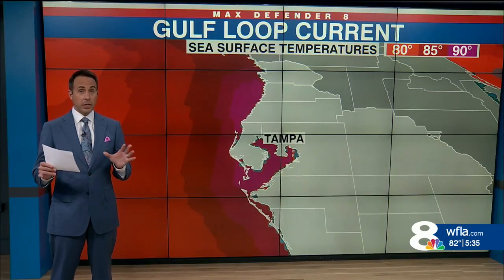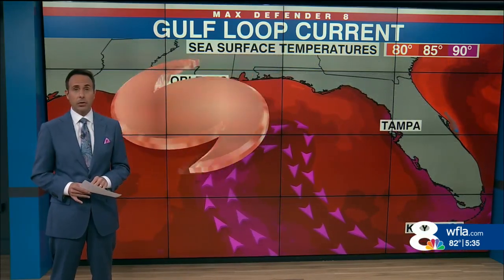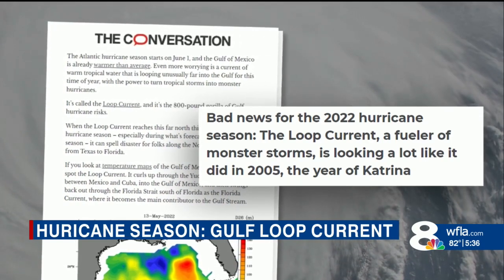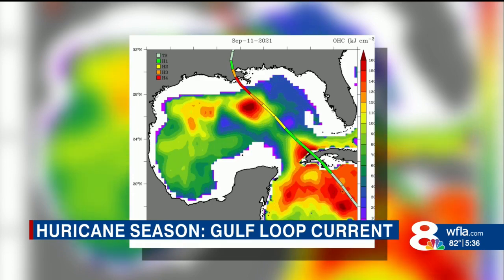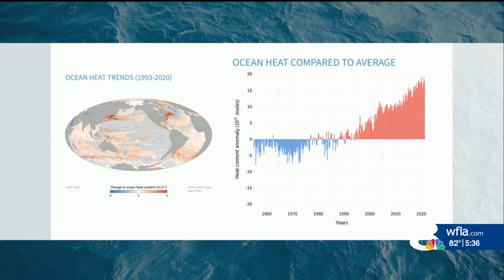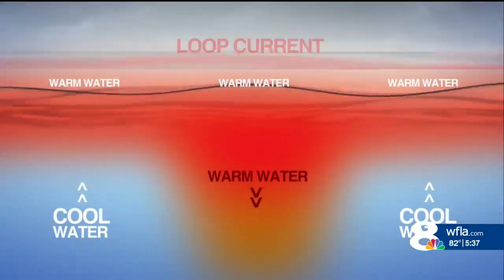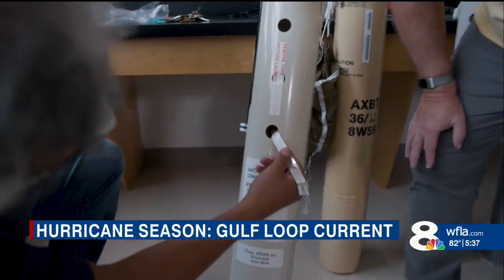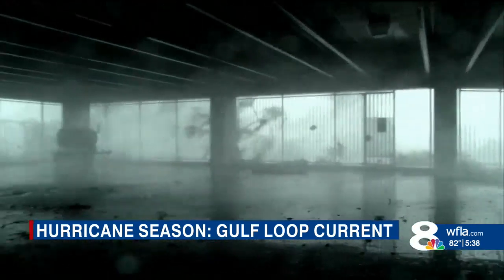The warm Gulf Loop Current powers monster hurricanes